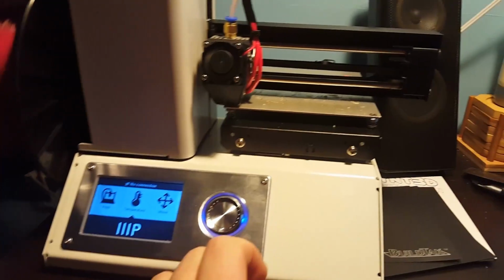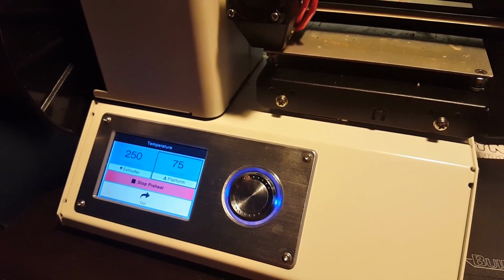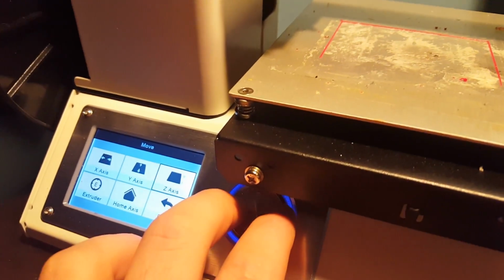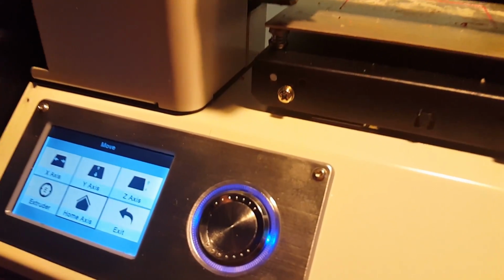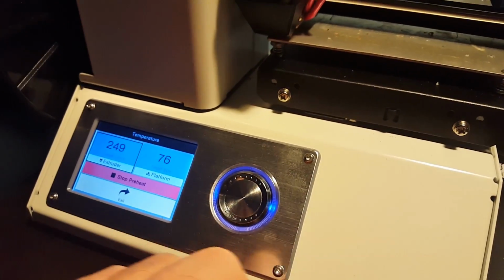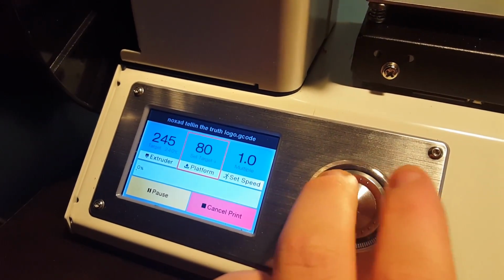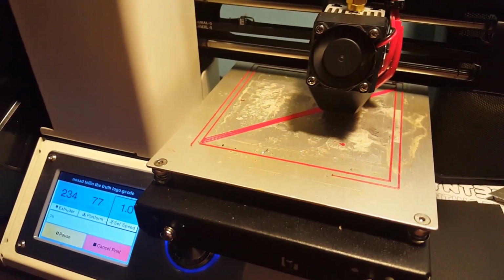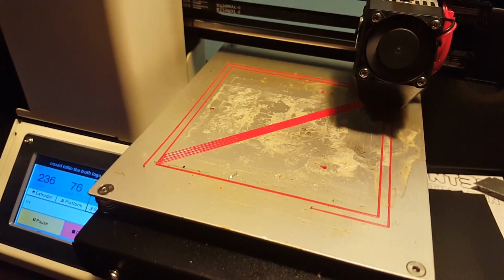How To Print With Monoprice Select Mini 3D Printer Tutorial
In this video I give a simple walk through on how to print with the Monoprice select mini 3d printer from start to finish.